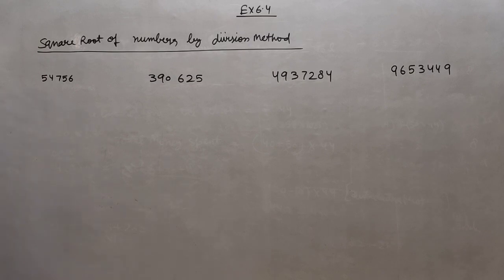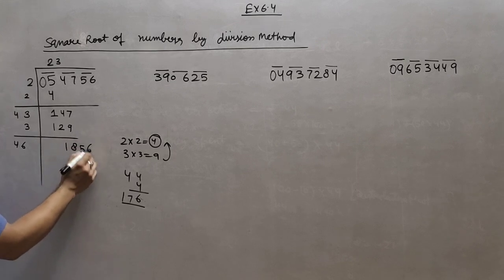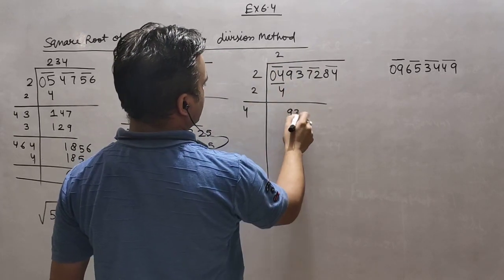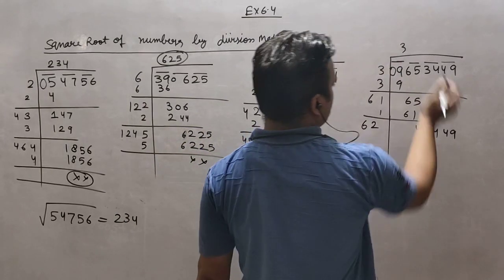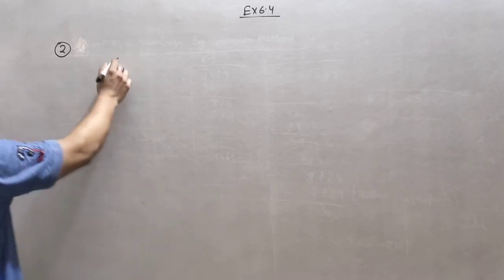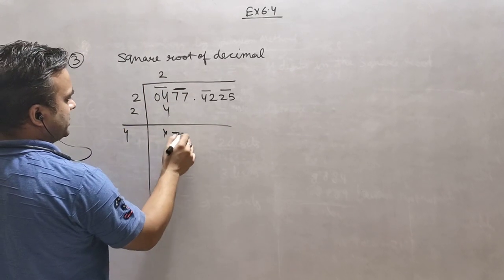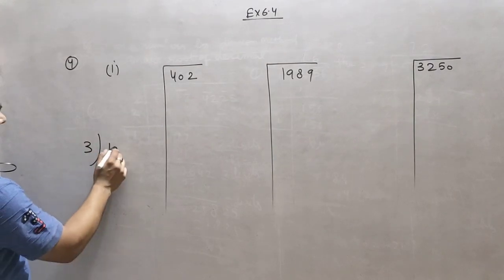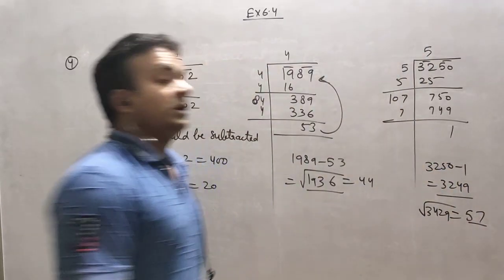Class VIII square and Square roots Ex. 6.4 part 1